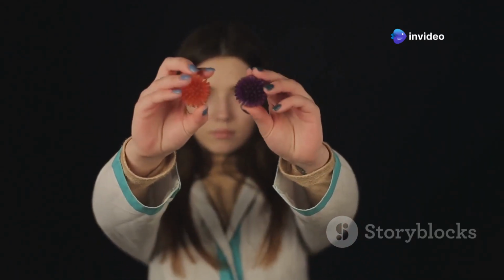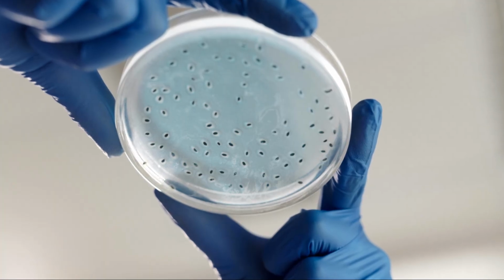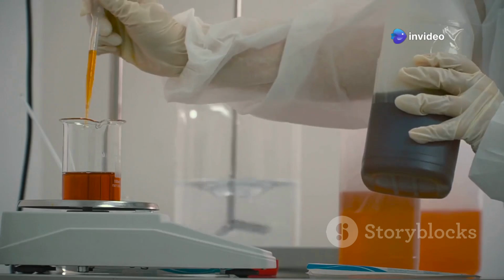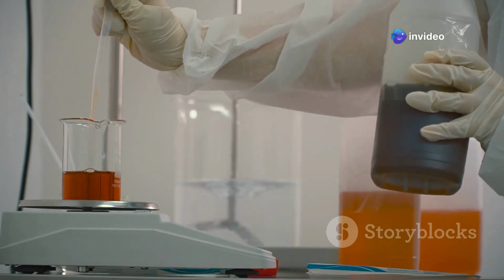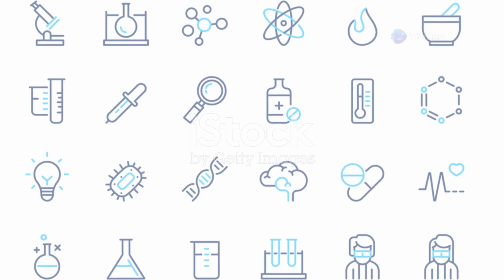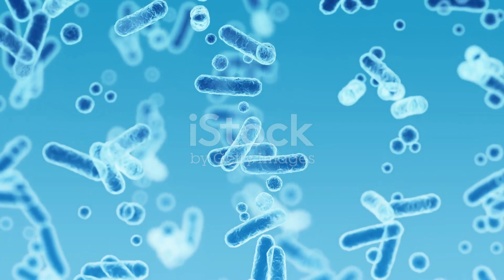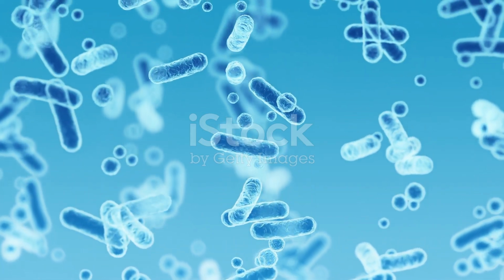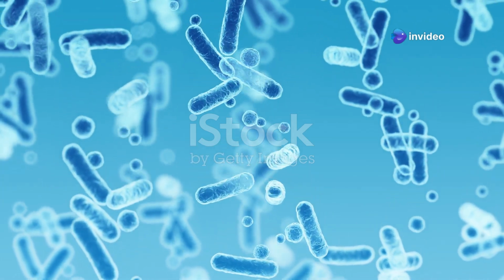Gram Staining: Introduction and Step by Step Guide